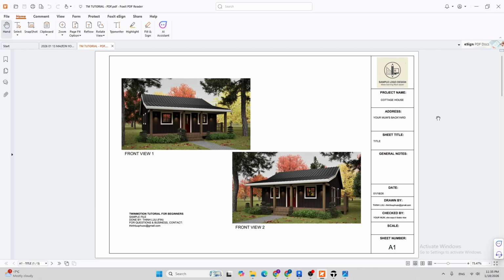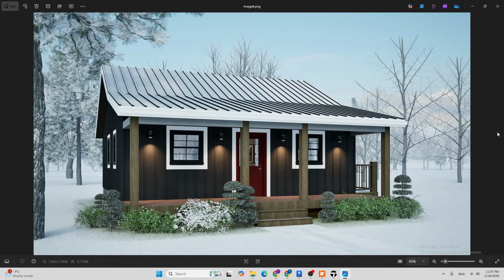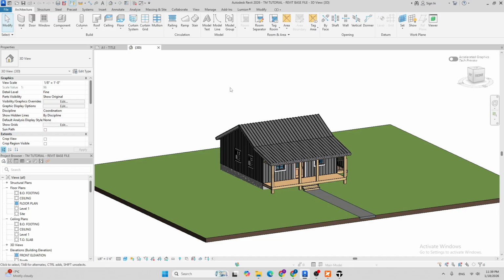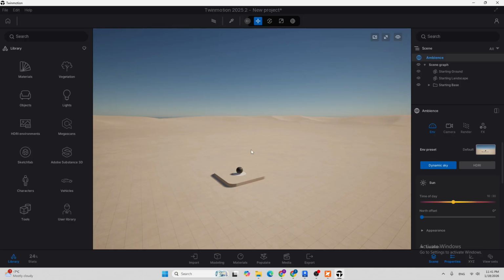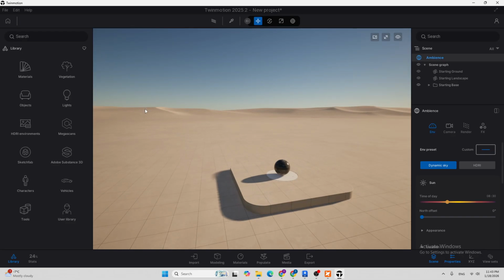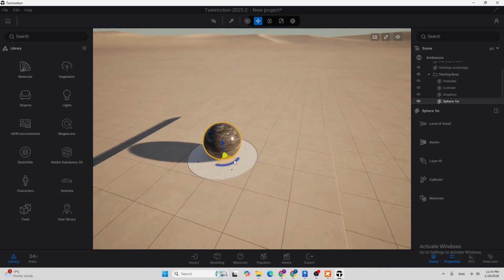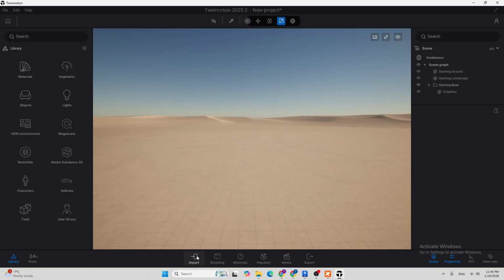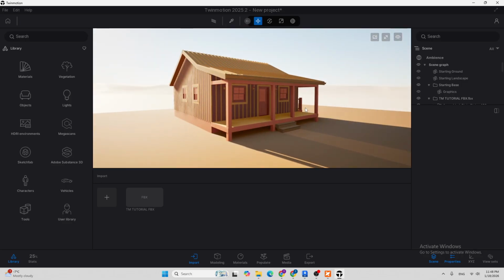Stop Rendering in Revit! Twinmotion Beginner Tutorial - Part 1: Importing Revit model to Twinmotion.